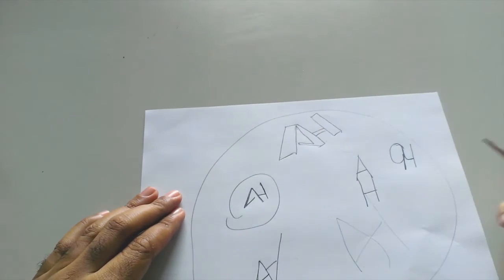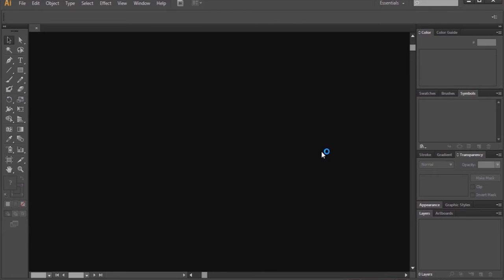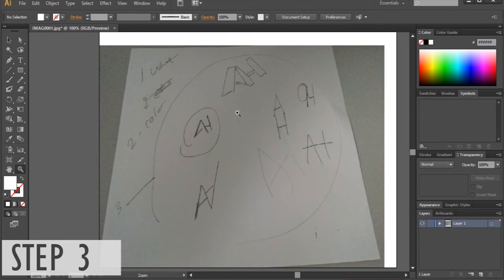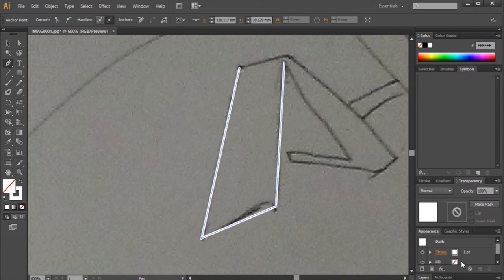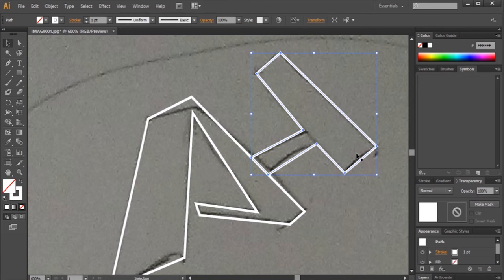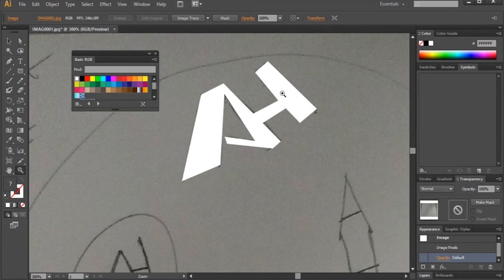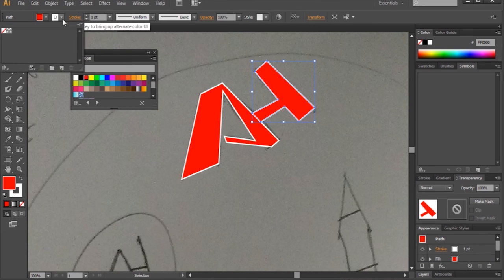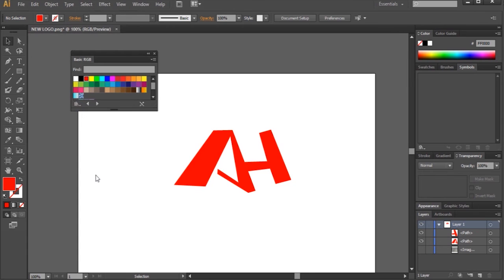How to create a logo in 5 Steps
This video shows you detail steps on how to create a logo and walk you through it. I didn't want to create a professional looking logo at first try to get your hopes up that you will be successful at your first attempt. I was never successful at in my first try but with hard work, a lot of sketches and dedication you can create that perfect logo .

Step 1: Why do you need a logo
Step 2: Make sketches of your logo
Step 3: Scan and Import the sketches in illustrator
Step 4: Use pen tool to trace over the sketch
Step 5: save your design as a PNG.

Credits:

Edited by: Andrae Hewitt

Audio: The volume of the audio was edited and also the length.